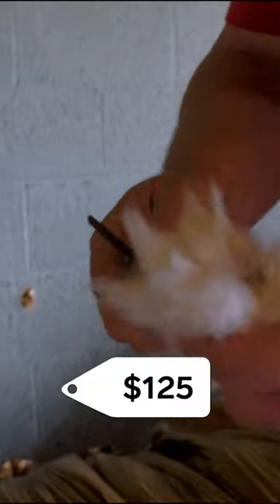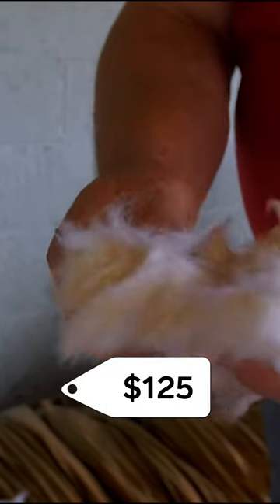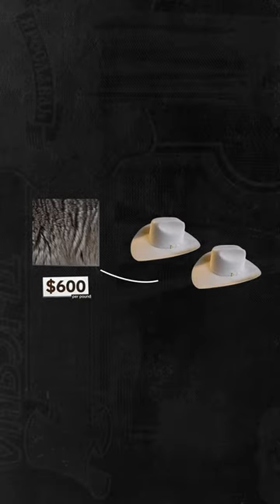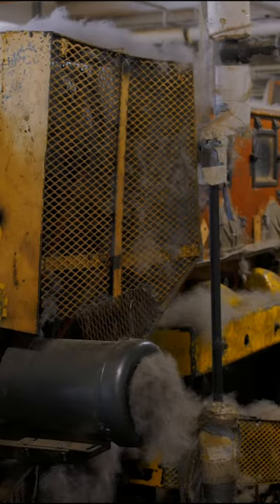Stetson cowboy hat makers can only produce two hats per pound of fur.